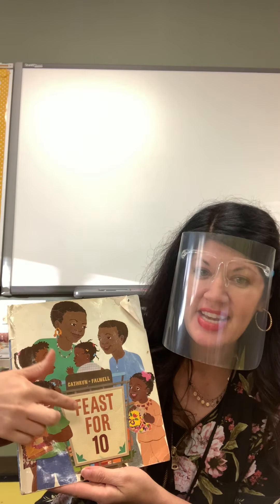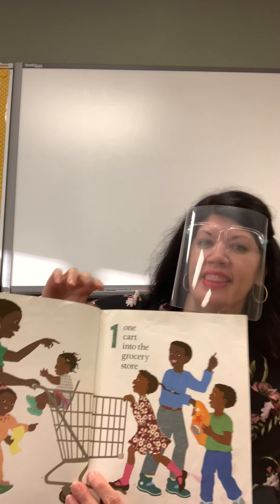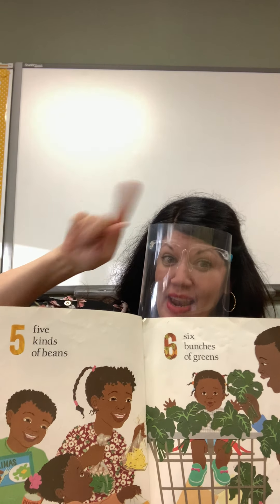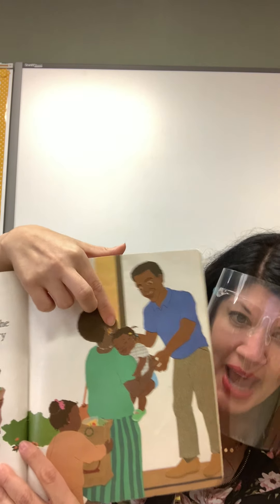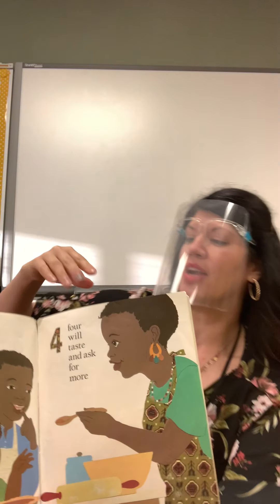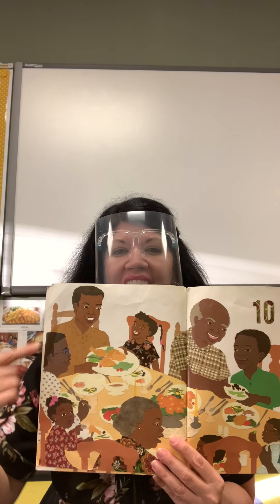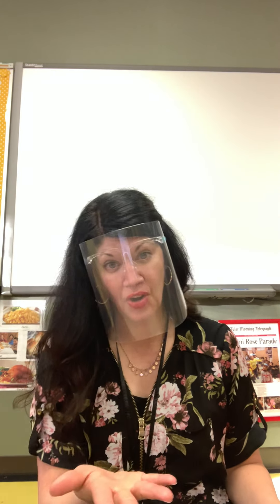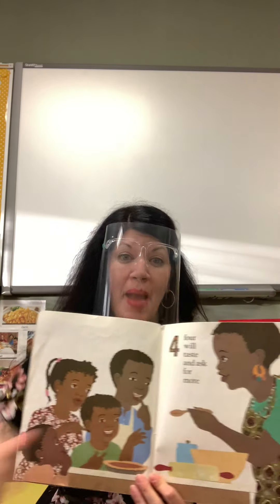It’s Story Time!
Let’s read a book about a family making a special feast!